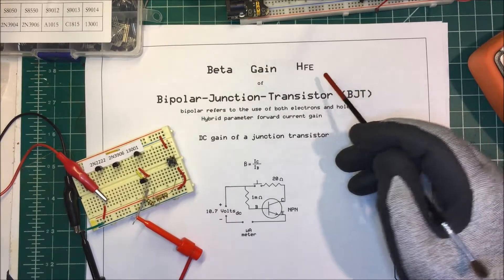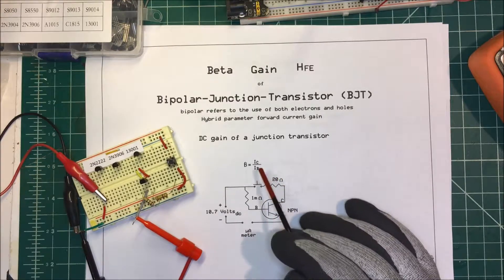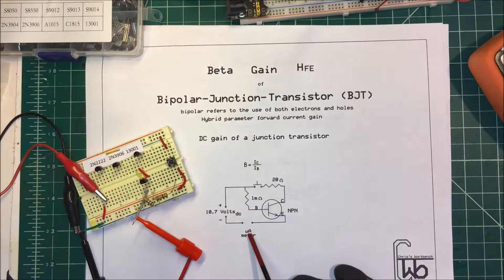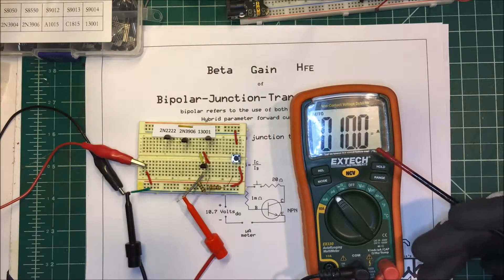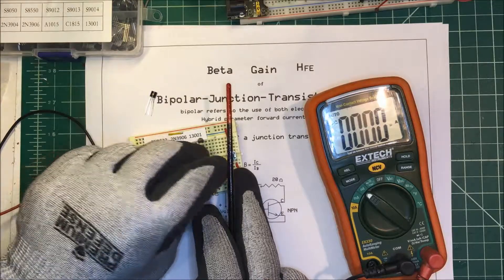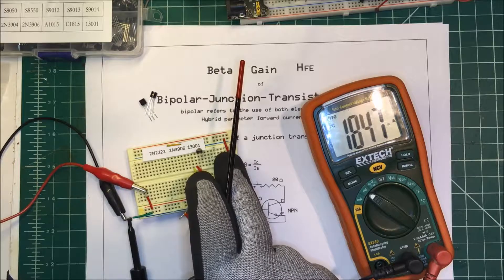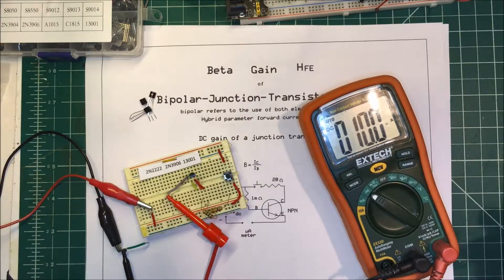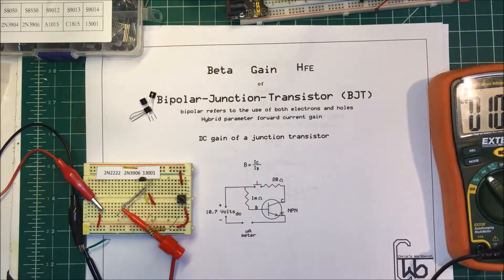Transistor Gain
Measure Transistor Gain